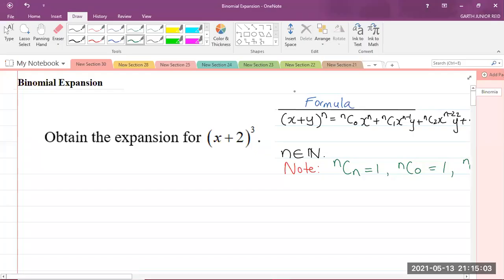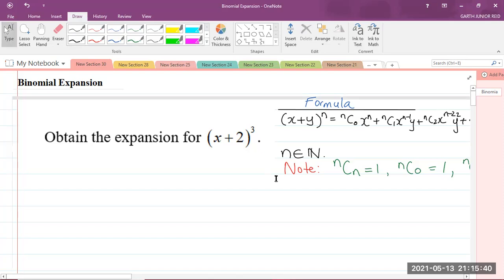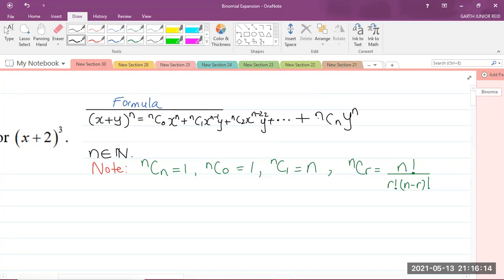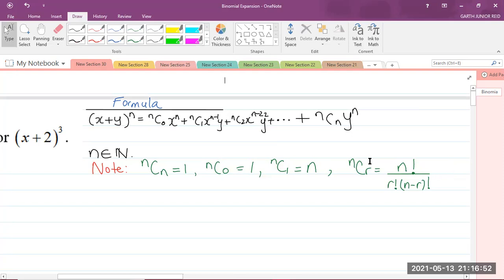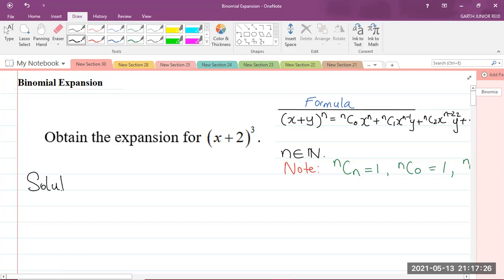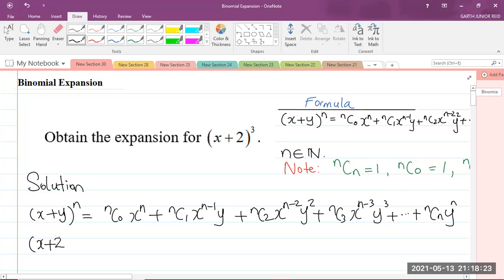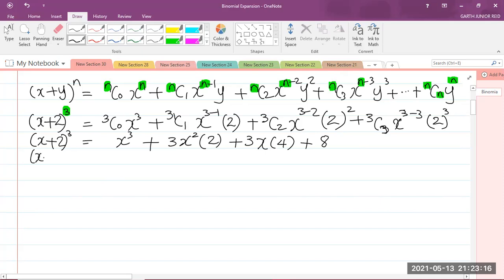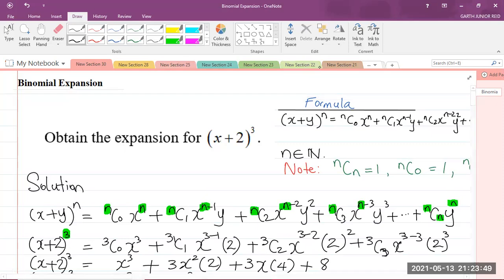CAPE Integrated Mathematics - Module 1: Foundations of Mathematics - Binomial Expansion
Student Ambassador for UTech, Ja explains how to apply the binomial theorem.